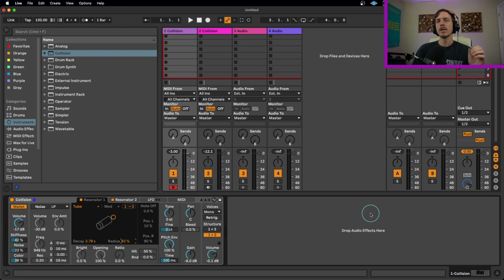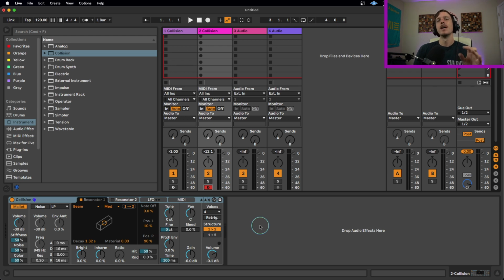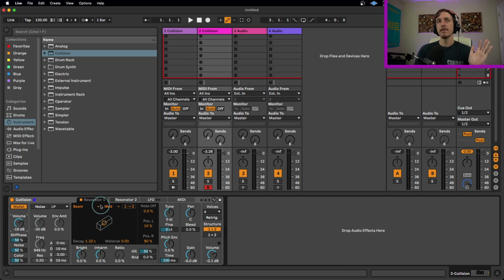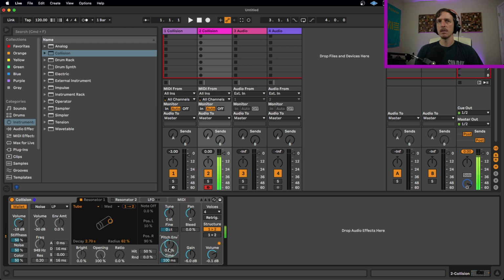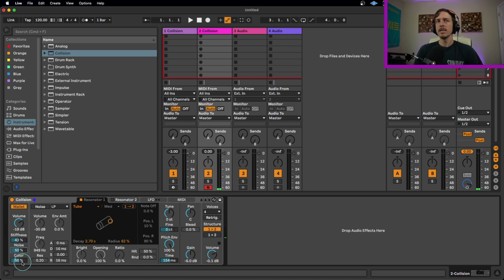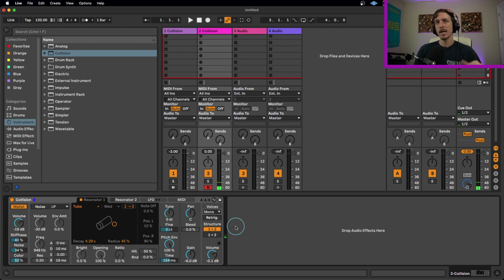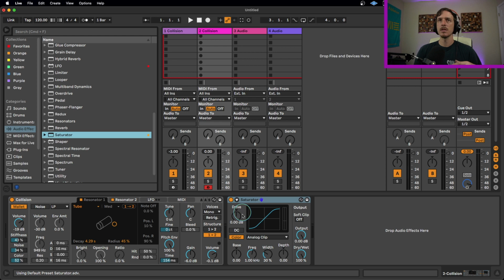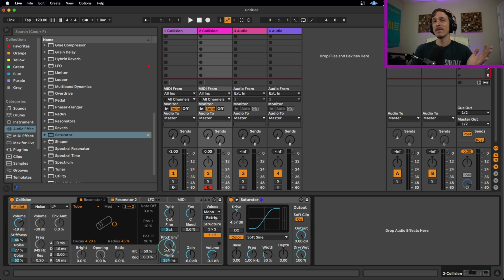Kick Drum Sound Design With Collision | Ableton Live Tutorial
In this video, we will be taking a look at how you can use the Collision device to create interesting sounding kick drums.  Collision is a fantastic device that can be used for a wide range of sound design.  How have you been using Collision in your productions?